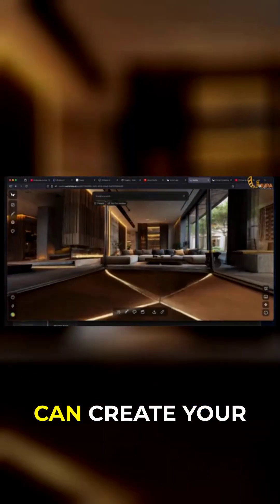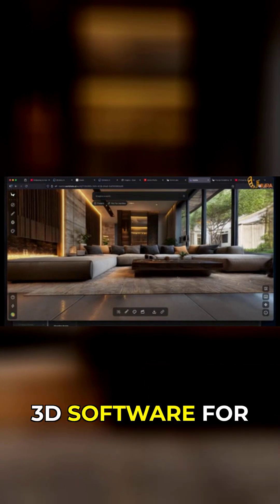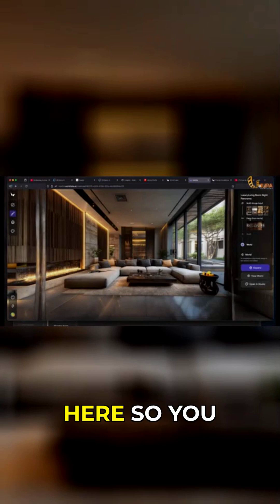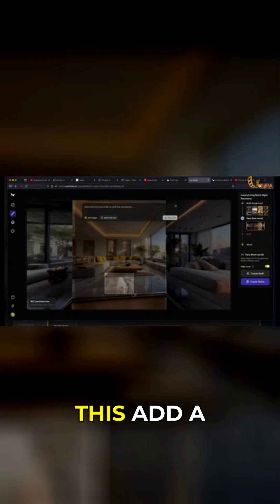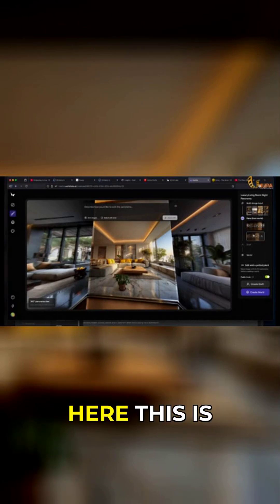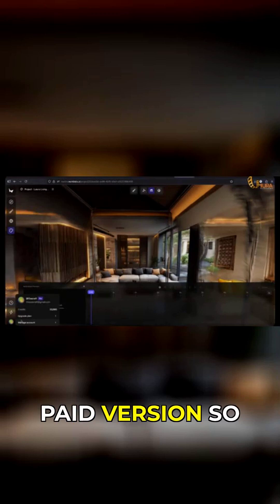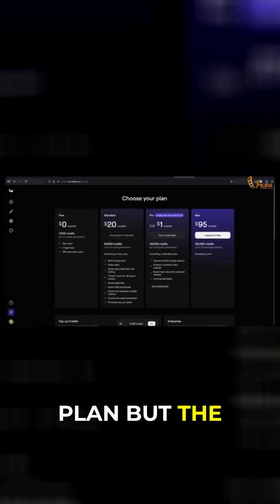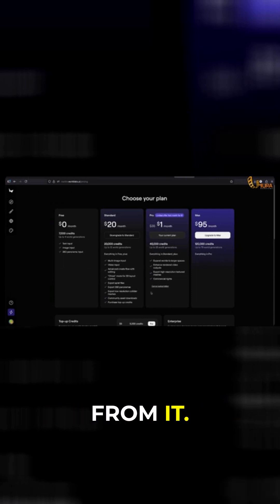AI Filmmaking: Get WorldLab Pro for Just $1!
Meta AI just launched their free Midjourney competitor, but is it the best option? In this tutorial, I'll walk you through Meta AI, Grok AI, Adobe Firefly, and Marble WorldLabAI - showing you real examples of what each free tool can create. No subscriptions. No hidden fees. Just incredible AI-generated images and videos you can start making today.

TIMESTAMPS:
0:00 - Intro
00:16 - How to Use Meta AI (Midjourney Replacement)
05:06 - How to Use Grok AI
06:09 - How to Use Grok AI to Create Talking Characters
07:38 - How to Use Adobe FireFly (Access Veo 3, Ray3 AI)
11:02 - How to Use Marble World Lab AI to Create 3D Worlds
16:55 - Conclusion